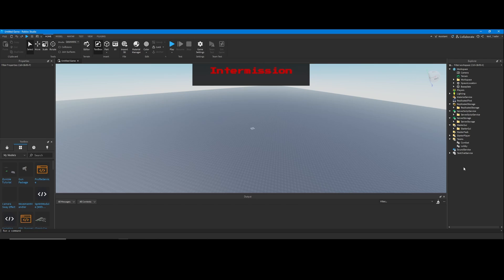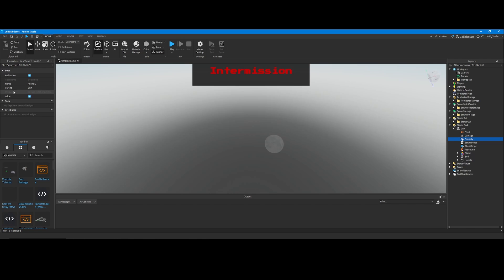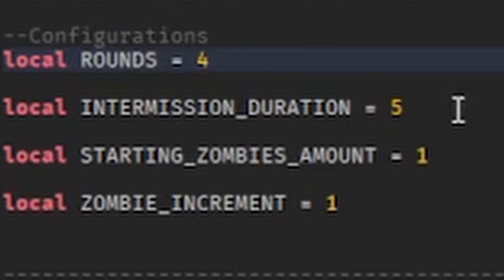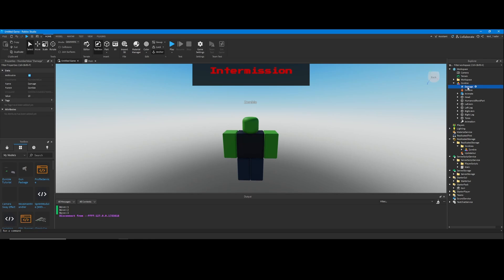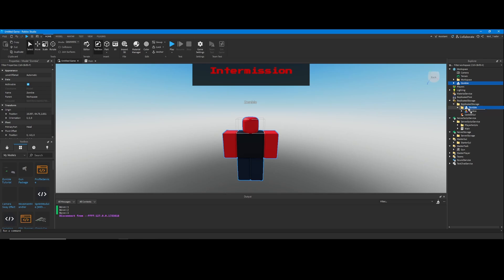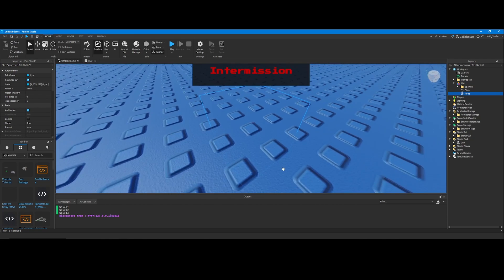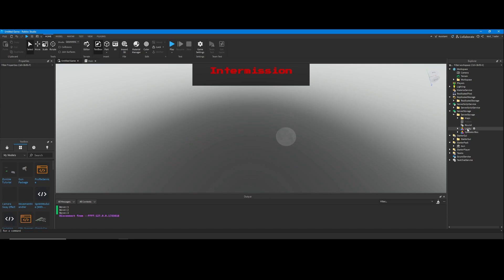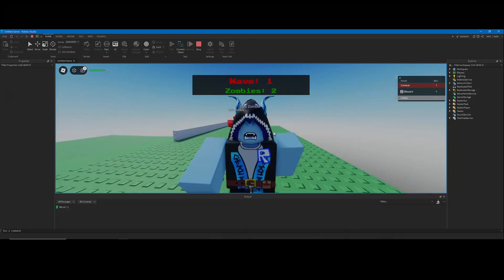How to make a Zombie Game in Roblox Studio WITHOUT Scripting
⚡Make a Customizable Zombie Game in Roblox Studio without any scripting!! Customize settings, add zombies, and create maps with ease. Use this Roblox Studio Zombie Game tutorial to make awesome zombie games!!⚡

✅Whether you're a beginner or an experienced developer, you'll find this tutorial helpful!!

🔥Let me know down in the comments what you want to see next!!🔥

0:00 Setting Up
0:49 General Settings
1:04 Custom Zombies
1:34 Let's hit 100 subs!! :)
1:47 Custom Maps
2:19 End Result